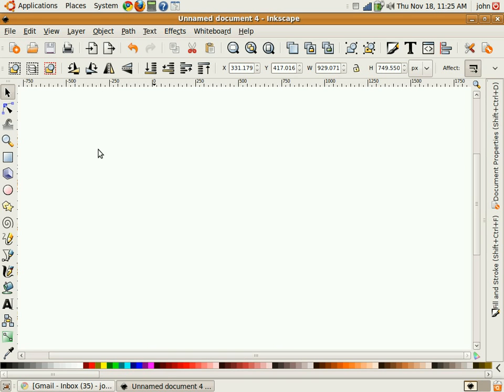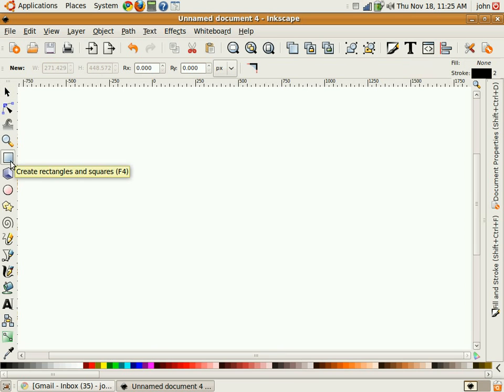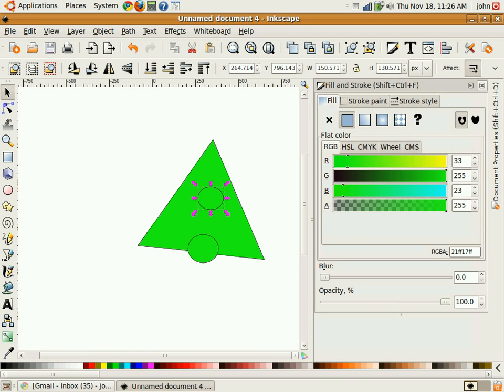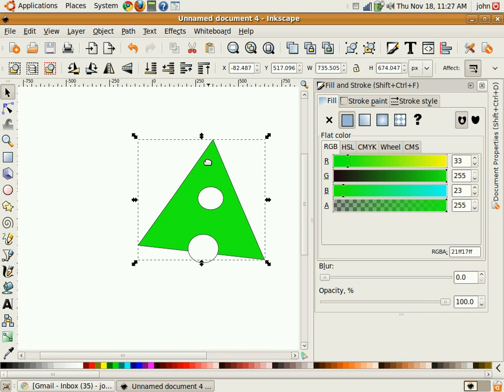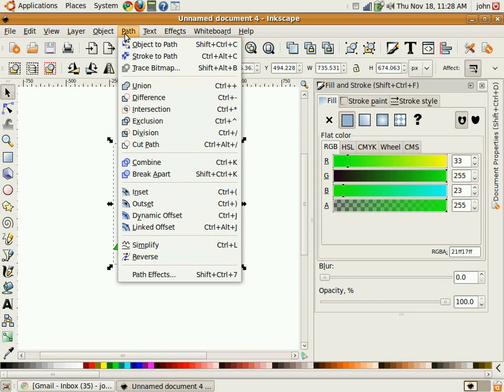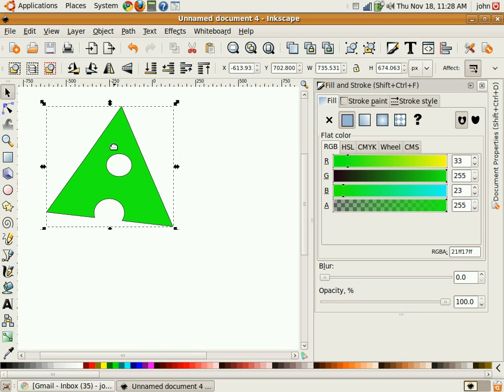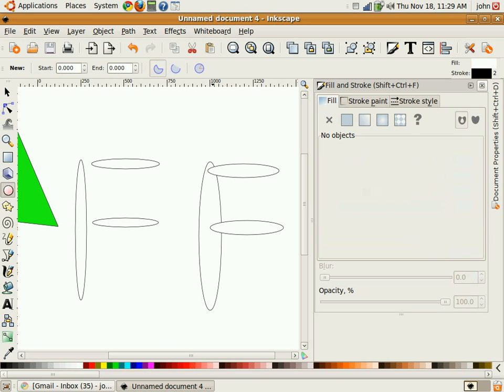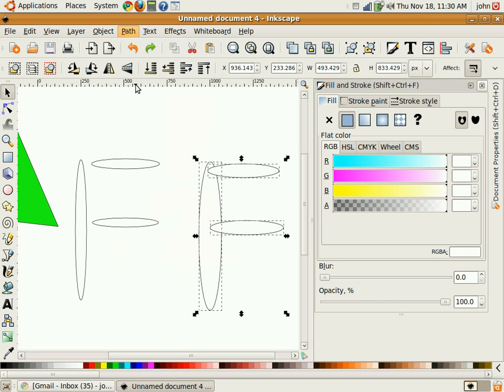Joining Paths with Inkscape (boolean editing)